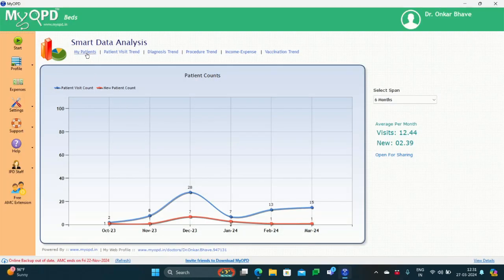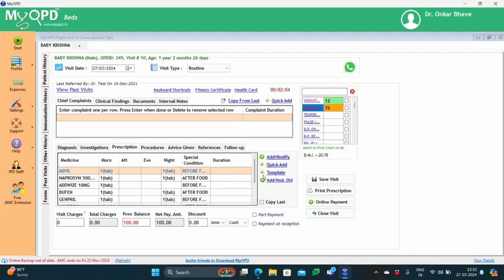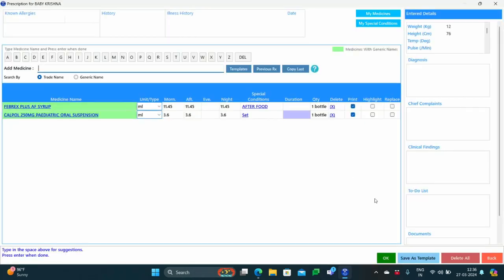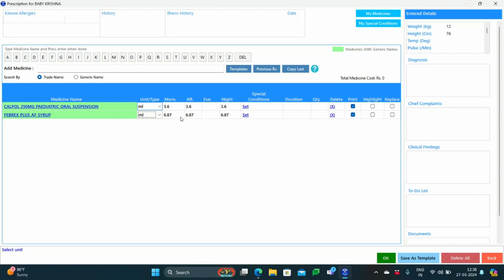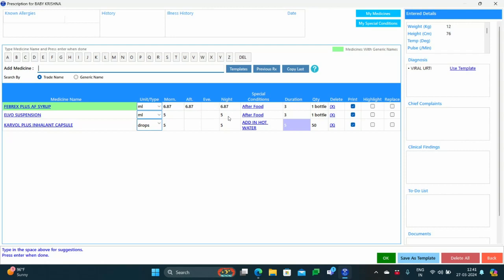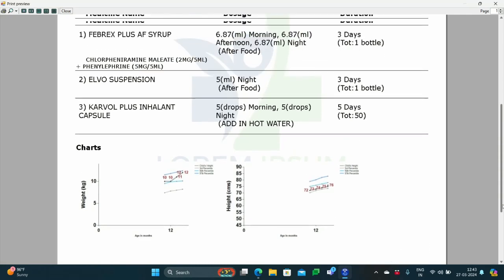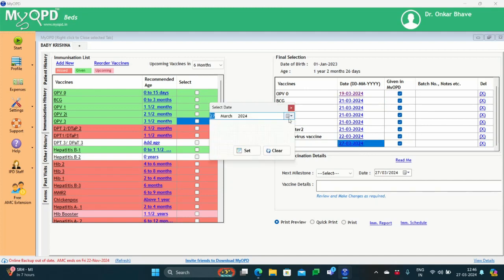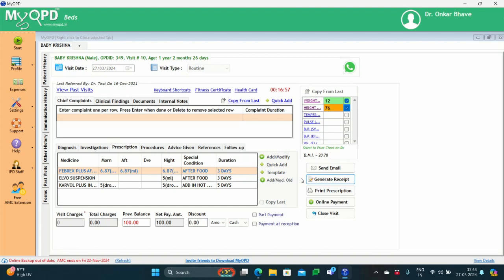Pediatric Clinic Software by MyOPD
This video shows the Pediatric features available in MyOPD Clinic Software.

- Height, Weight Growth Charts
- Dose calculation based on Weight
- Immunization Schedule for child and Immunization Report

The other features of MyOPD Clinic Software are covered under a separate video.